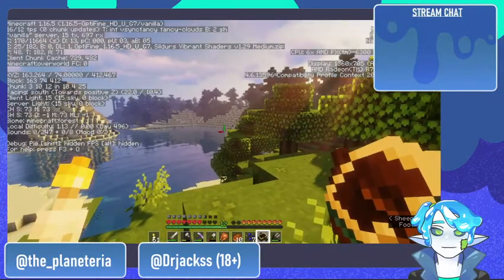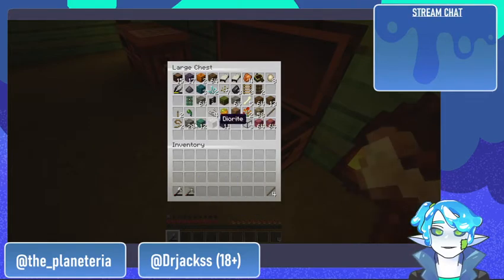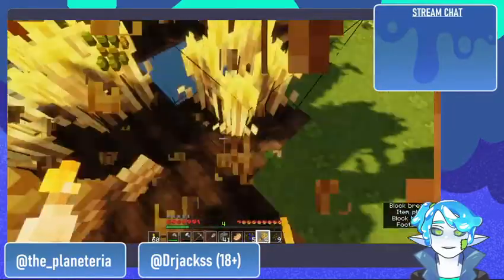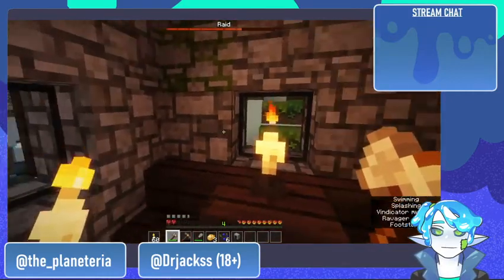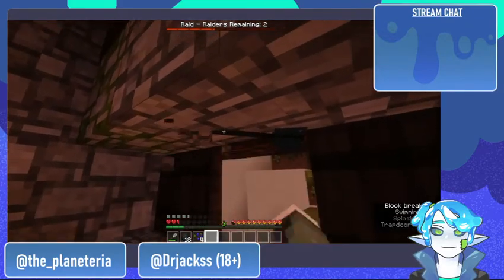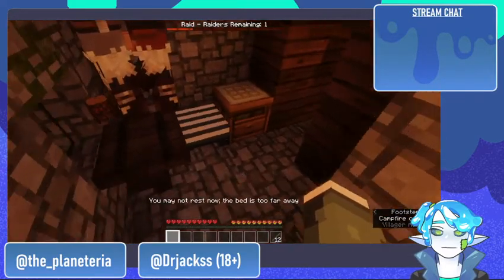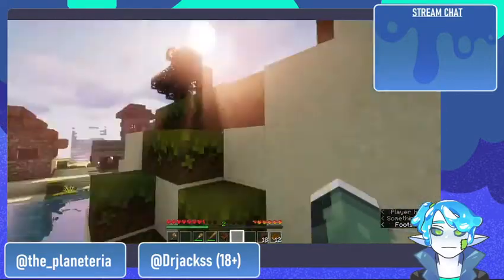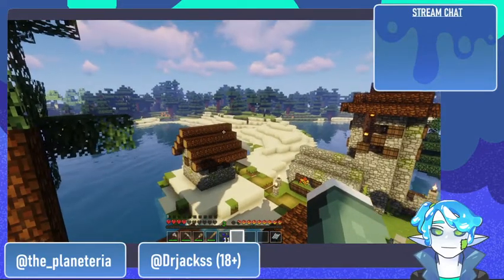mine and craft